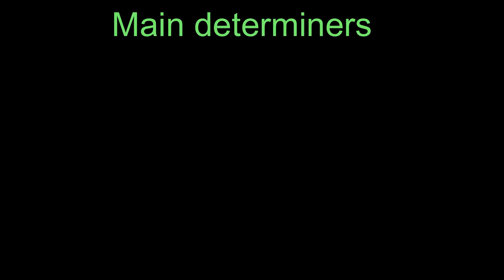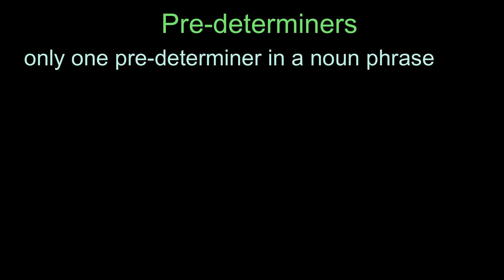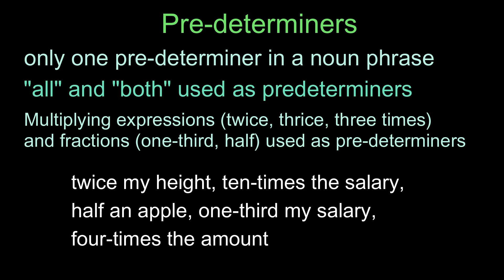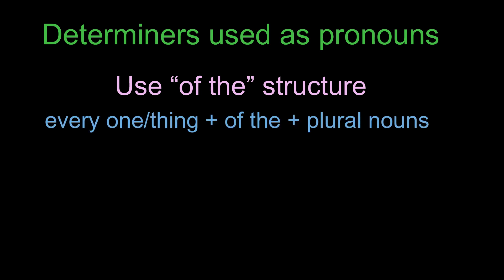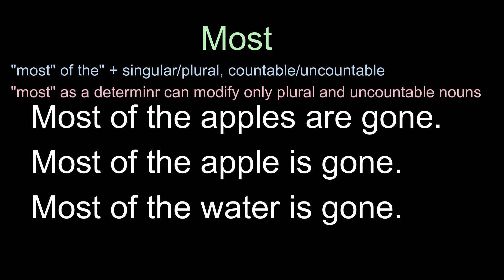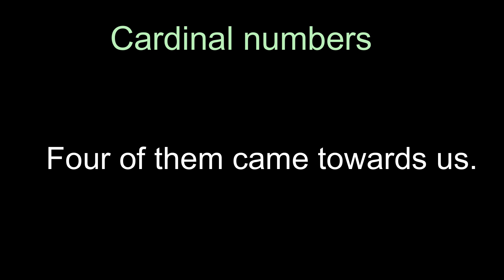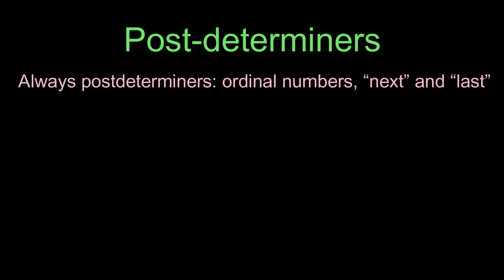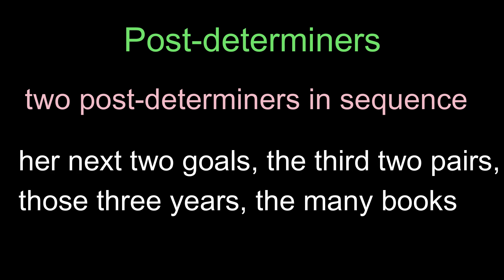Determiner order: in the order of pre - main- post determiners (g1-8-2)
In light of ordering, determiners can be called main determiners, pre-determiners and post-determiners. Pre-determiners occur before the main determiner, and  post-determiners occur after the main determiner. We examine these three types in detail.